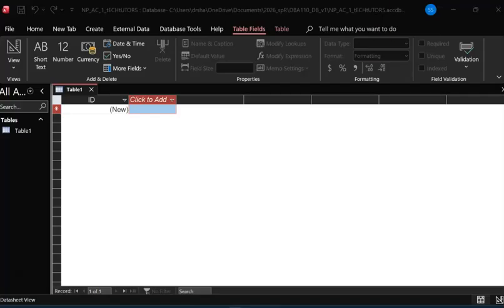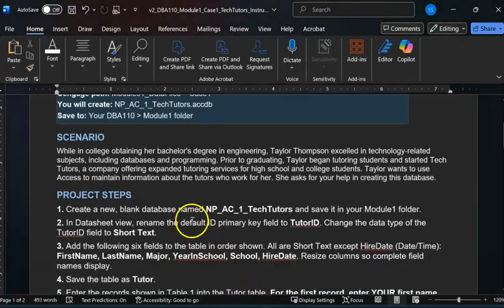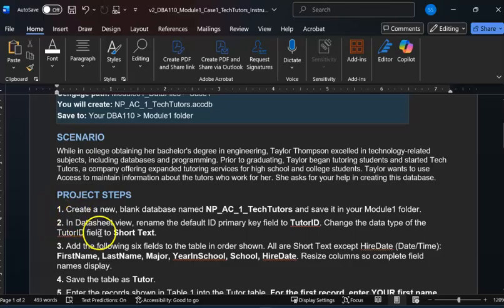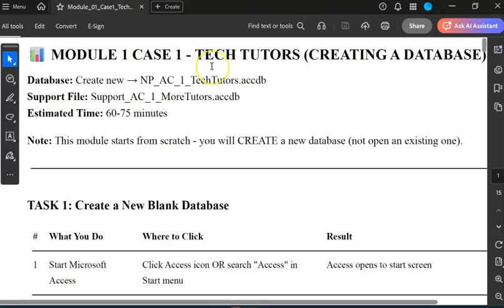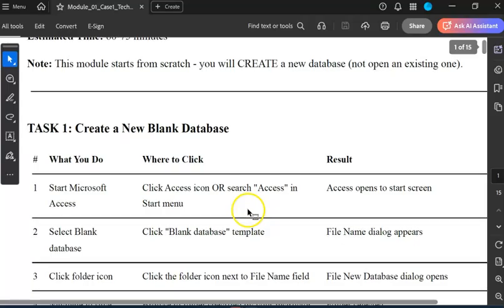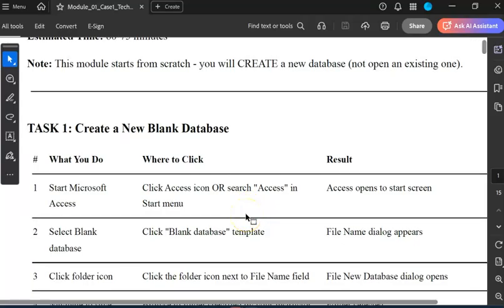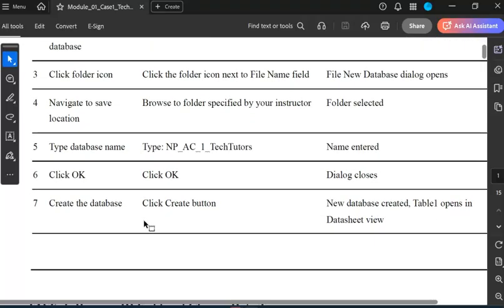vDBA110_M1_v4_StepTaskInfo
Module 1
Video 4
Steps/Task Description